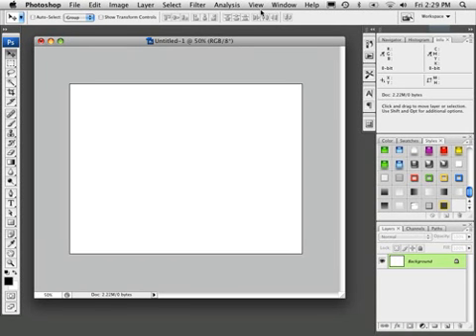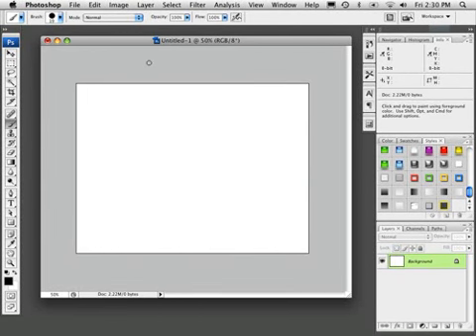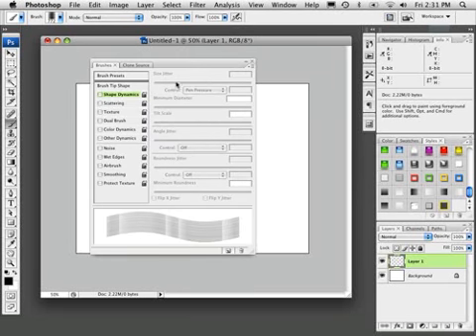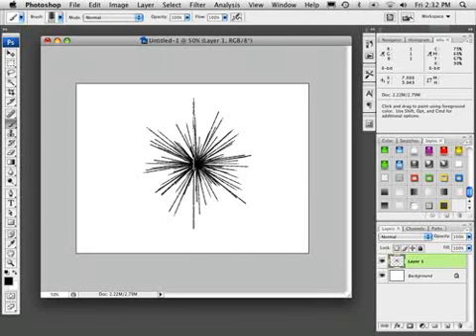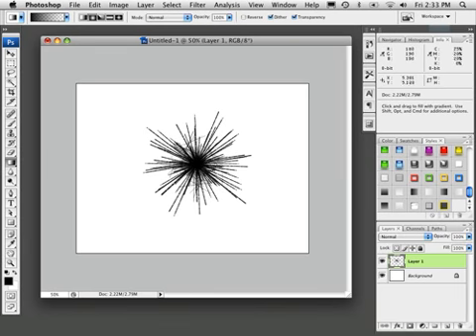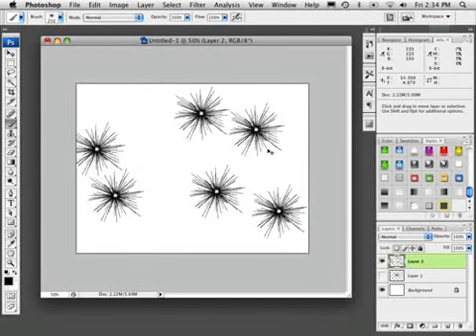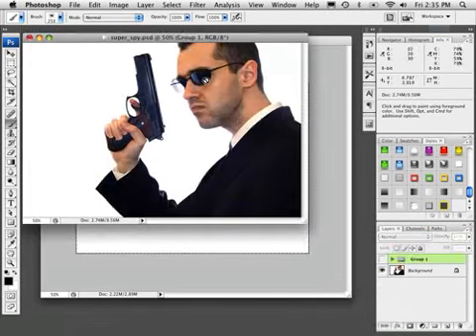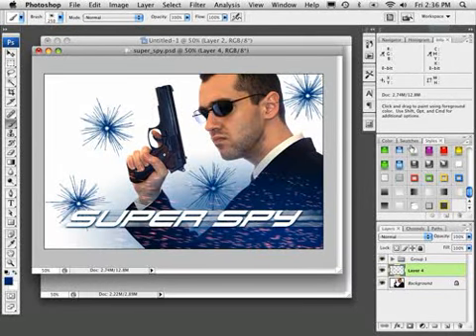Bullet Hole Brushes Effects Tutorials Videos Planet Photoshop